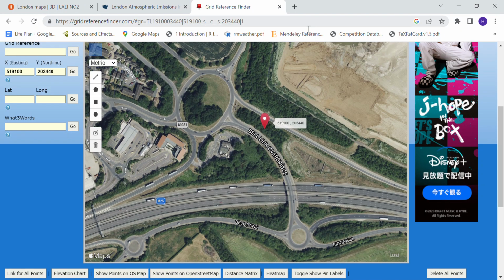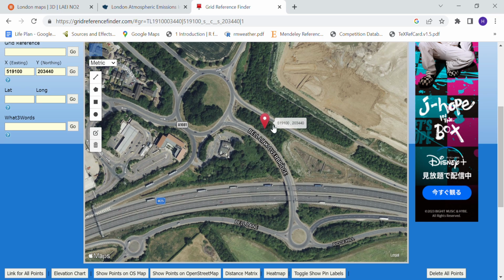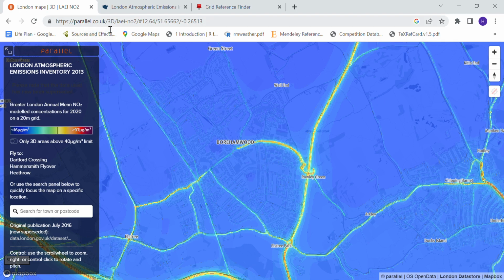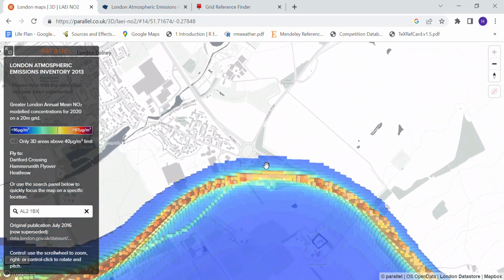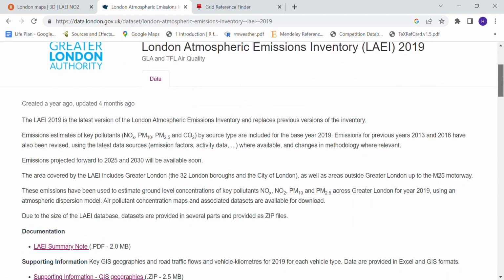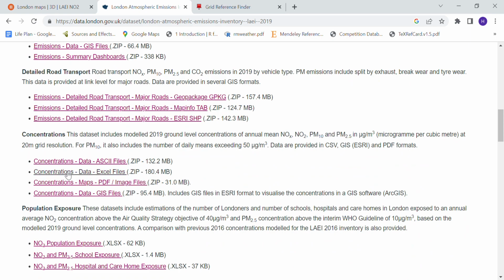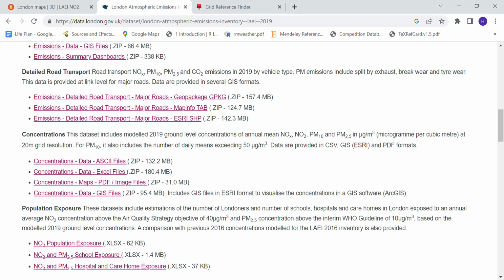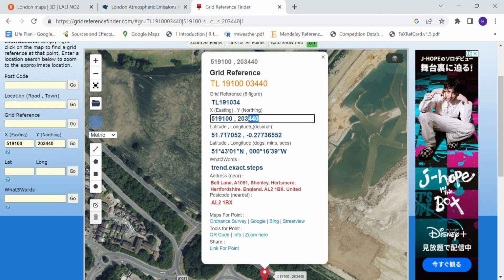Tutorial: The London Atmospheric Emission Inventory predictions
This video demonstrates two ways in which people can get pollutant estimates for NO2, PM10 and PM2.5 across London.

It was made to help BREEAM assessor's identify how 'at risk' a development, and to promote the targeting of BREEAM HEA 02 credit.